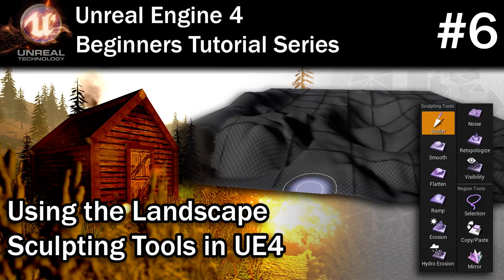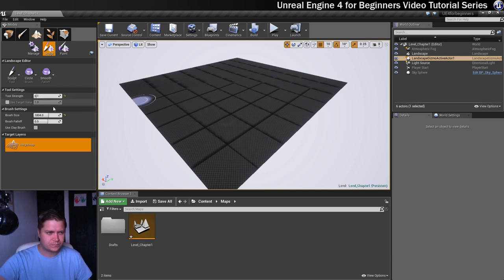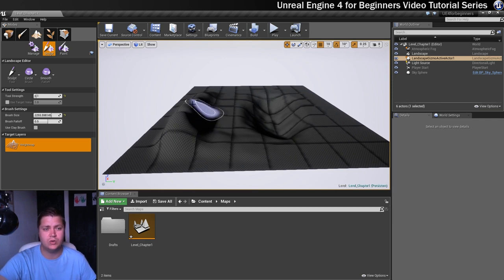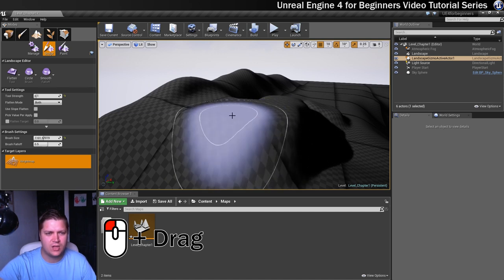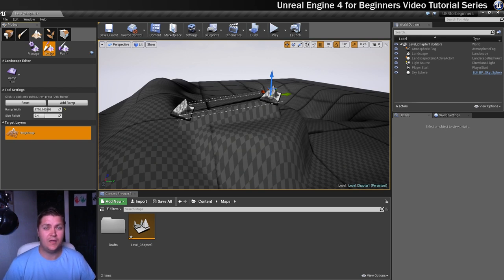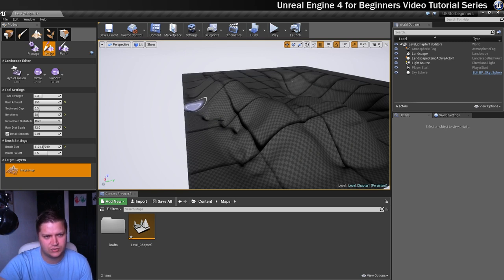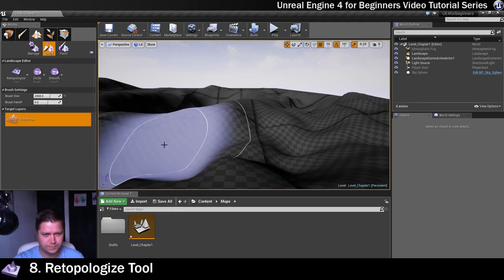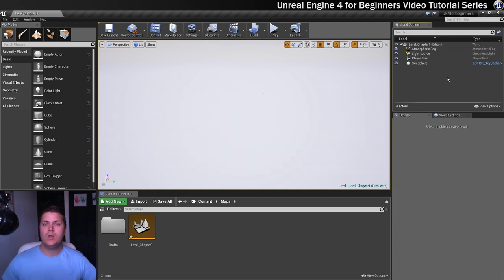#6 How to Sculpt Landscape in Unreal Engine 4 | Unreal Engine 4 Tutorial for Beginners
In this part of the Unreal Engine for Beginners Tutorial Series you'll learn how to create a landscape using all of the different sculpting tools, as well as how to delete a landscape.